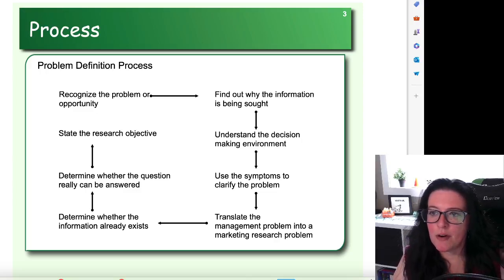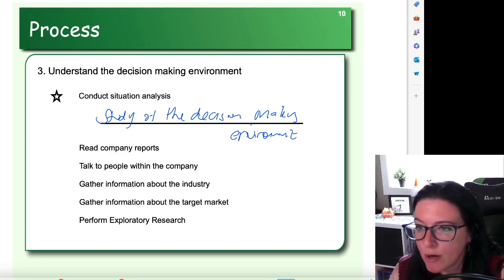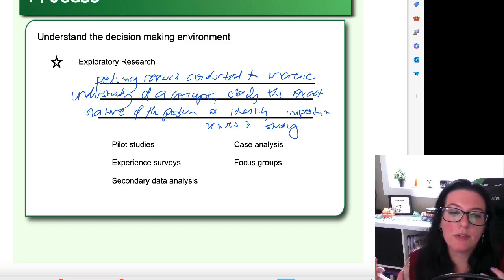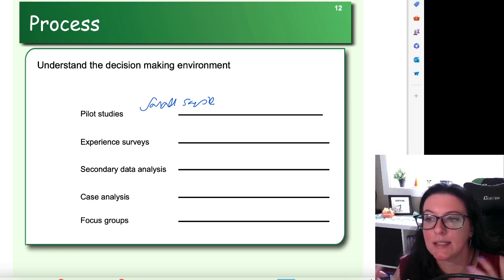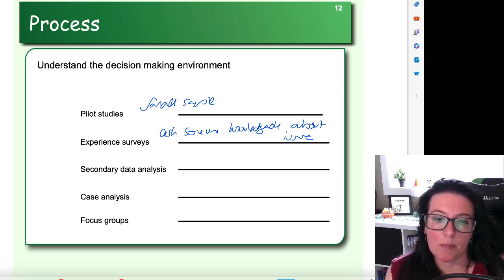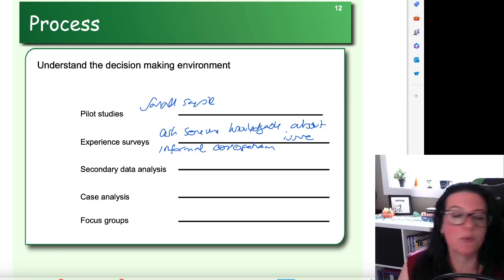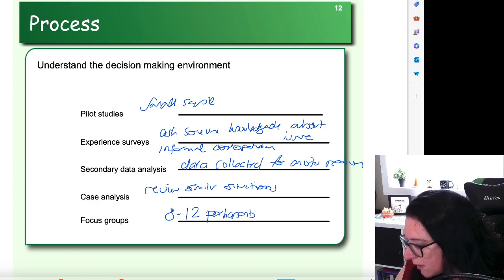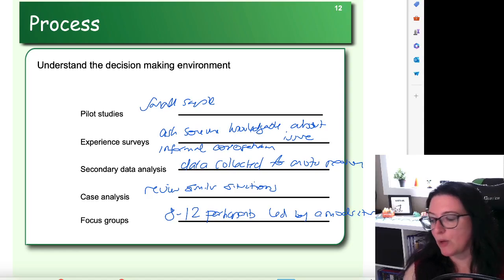Understand Decision Making Environment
As part of the problem definition process, you need to understand the decision making environment. Exploratory analysis is used to define the situation, better understand the environment, or explore possible research methods.